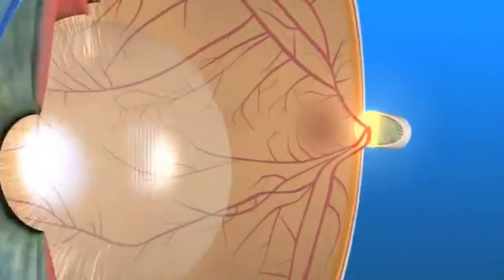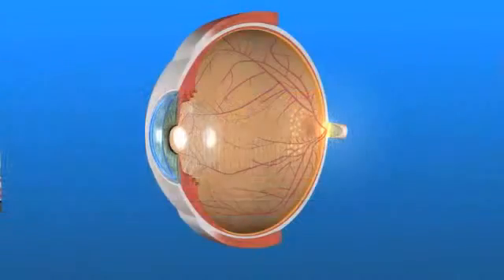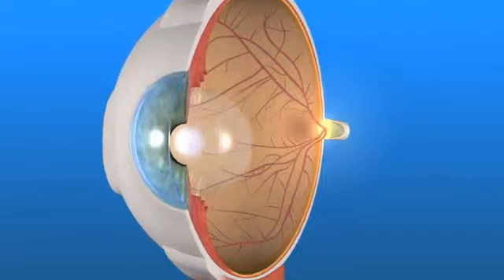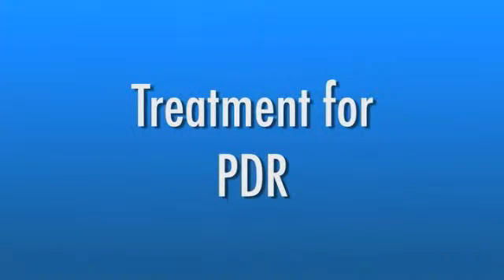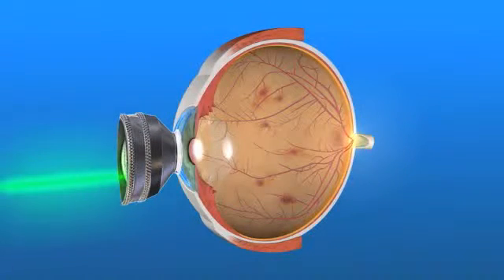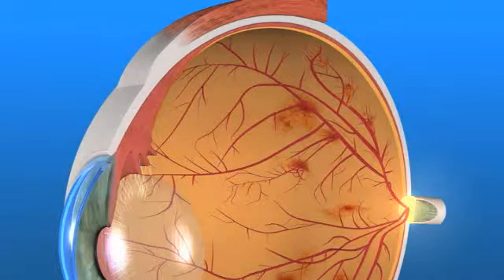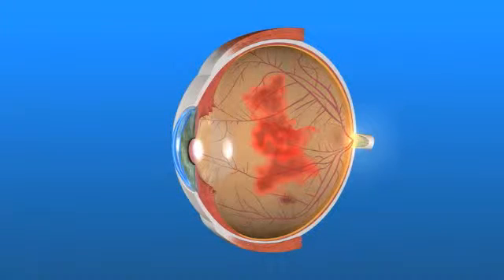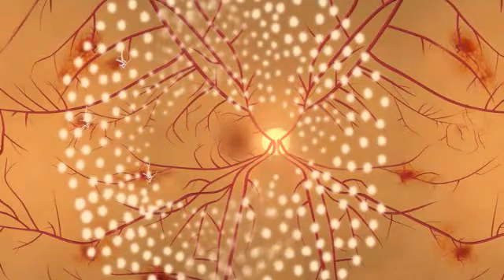Diabetic Retinopathy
Informational video about Diabetic Retinopathy